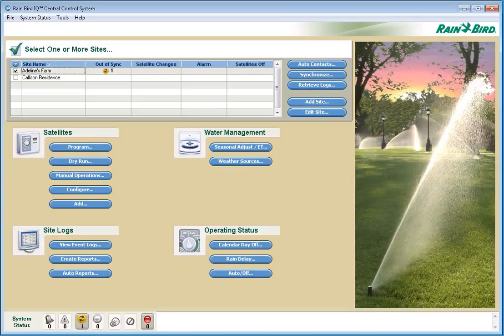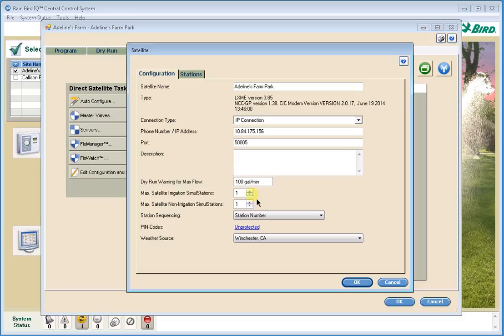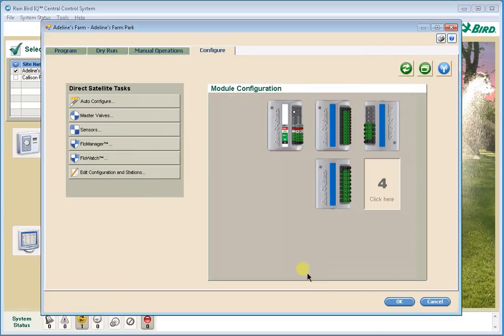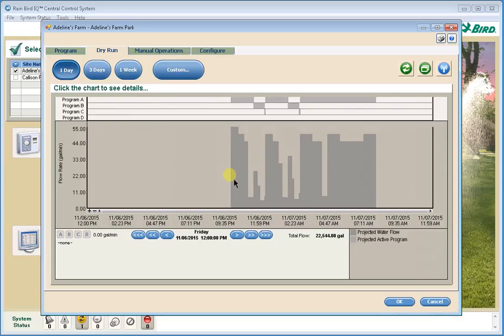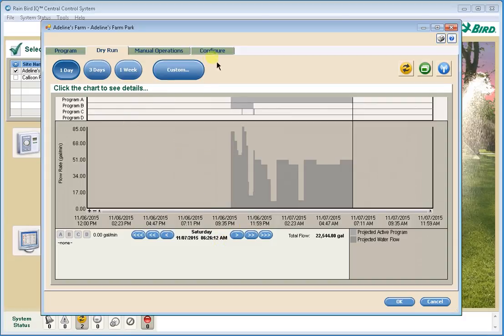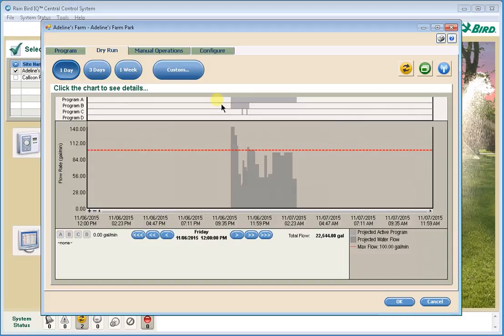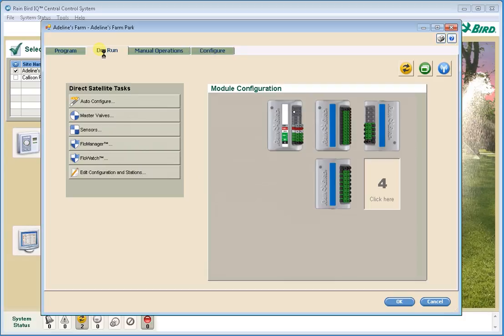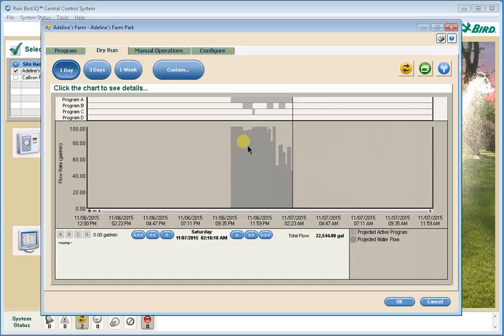IQ3 SimulStations & FloManager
How to configure the SimulStations and FloManager features for satellite controller multi-station operation in Rain Bird IQ-Cloud v3.0